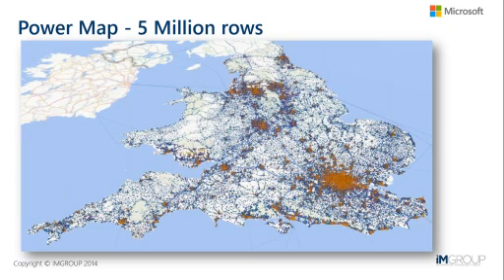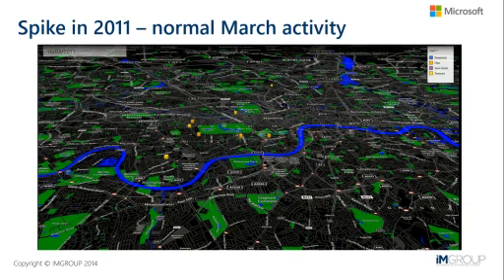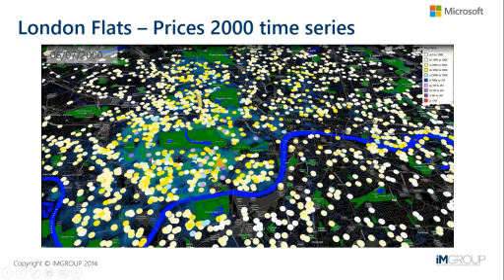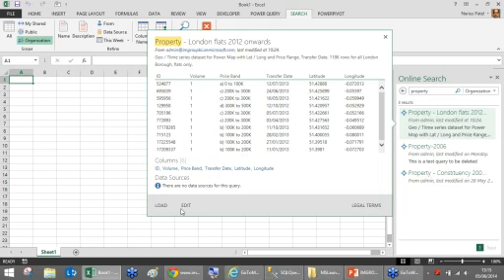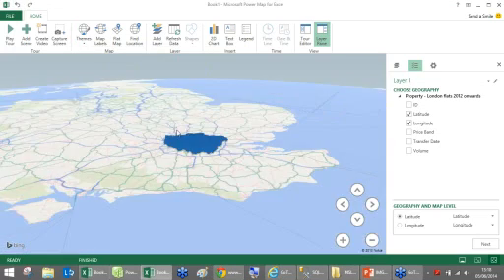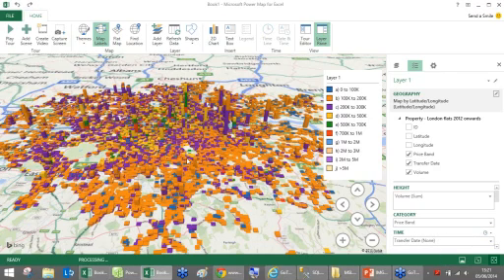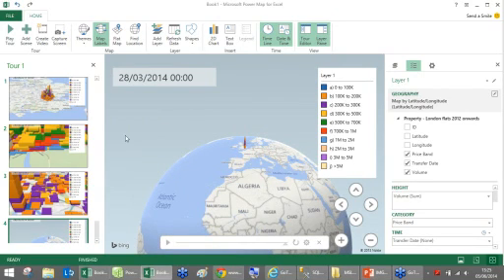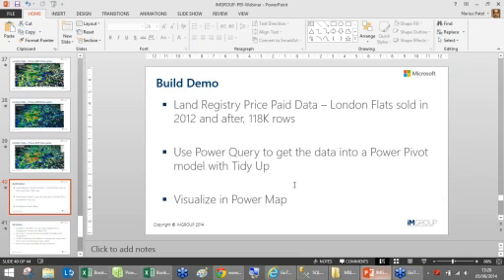The Microsoft Power BI Webinar Series - All You Need is a Map of the World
​Data can be visualised in so many different ways but a simple map still has an enduring appeal in its ability to expand our view beyond the geographic constraints of our daily travels. In this webcast we will demonstrate how self-service BI brings the world to your desktop.